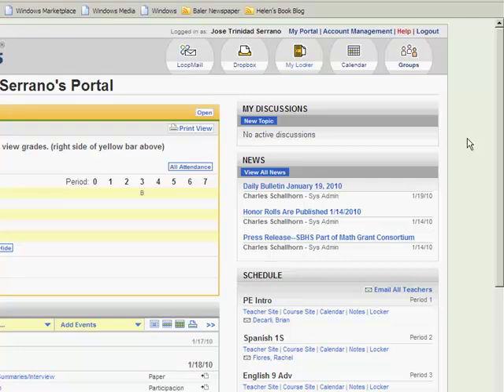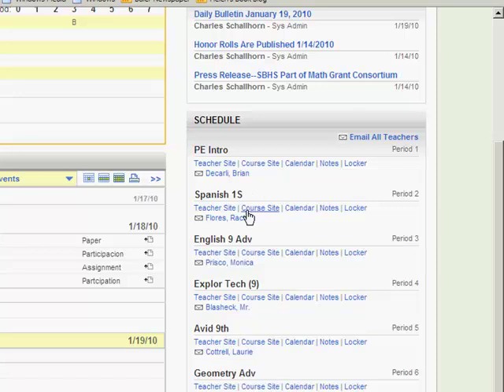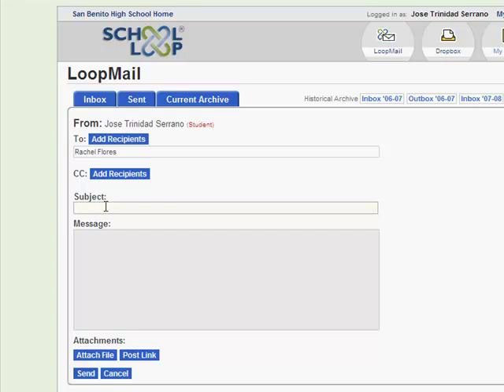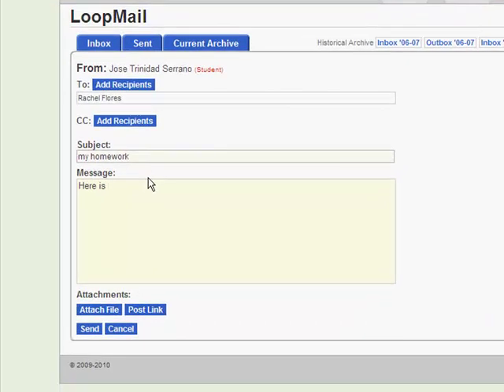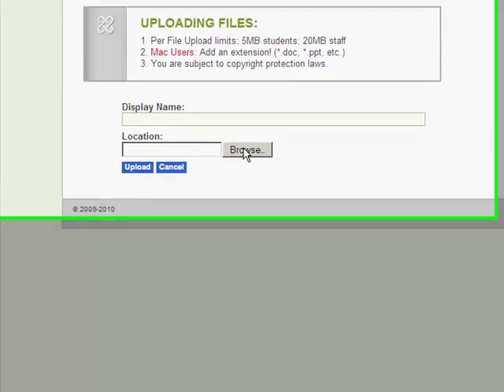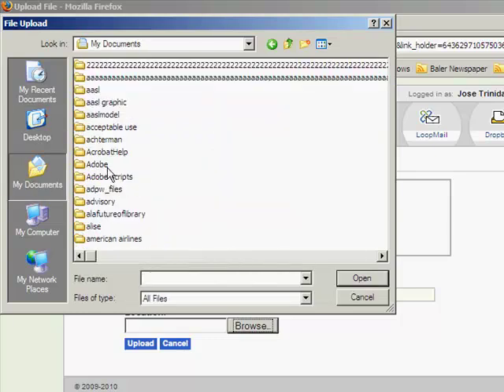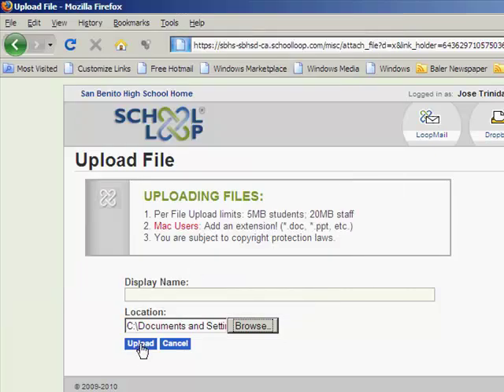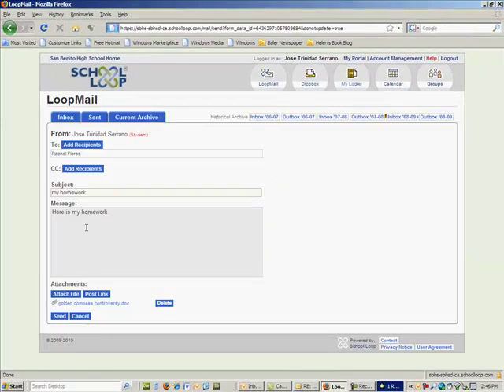Attaching Files to a SchoolLoop E-Mail